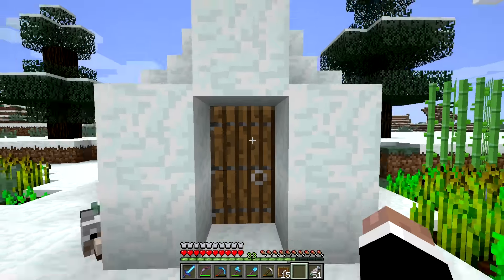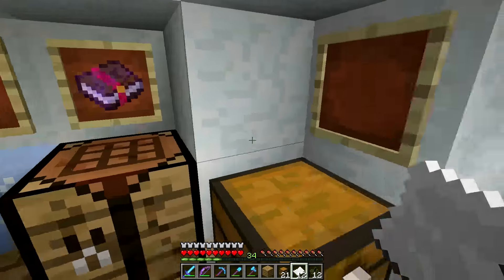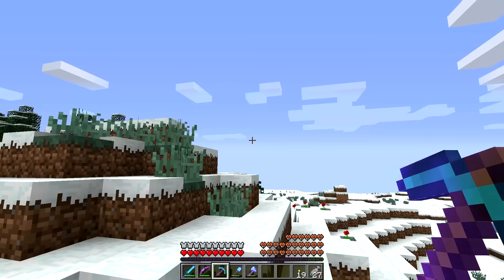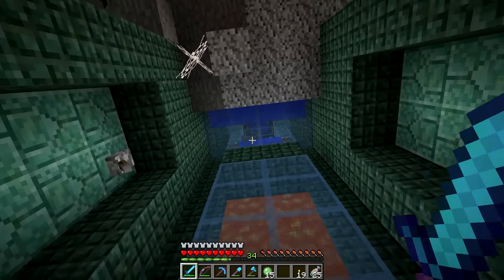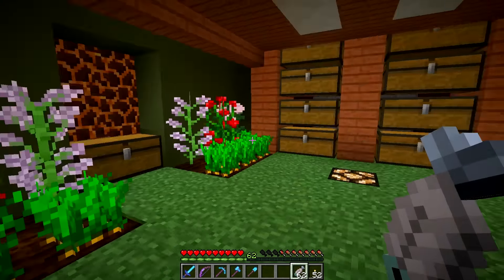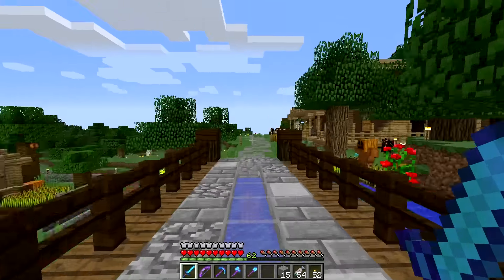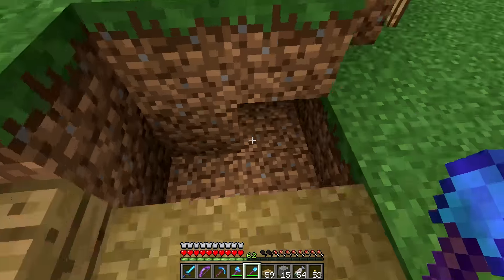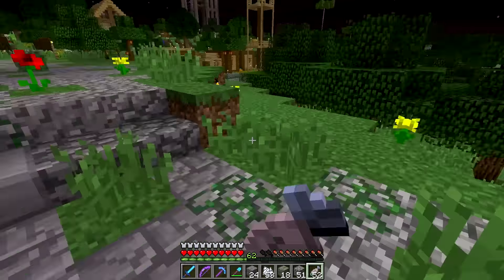Minecraft Build & Play - Tiveden #94 - Upgrades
In this episode we create themed igloo houses in the igloo village, we take a look at changes to the nether tunnel and skeleton horse holding area, we take a look at upgrades to the carrot and potato farm, and finally we begin work on expanding the paths on the main island. Enjoy!

Tiveden is my Minecraft single player survival world and it is a work in progress. At the time of recording I was using Minecraft PC 1.10.2.